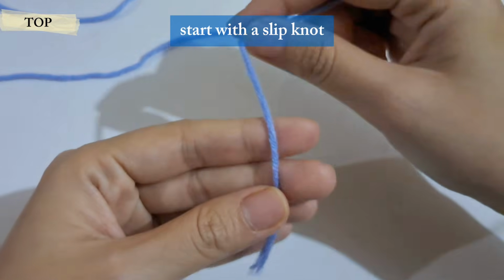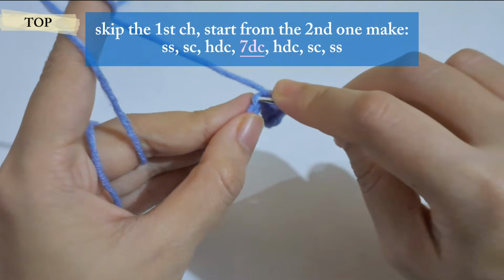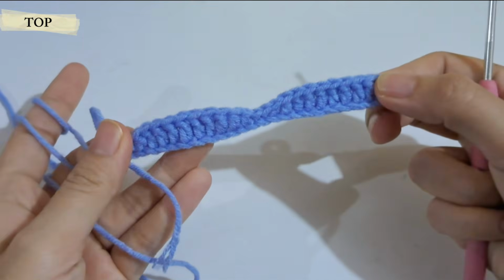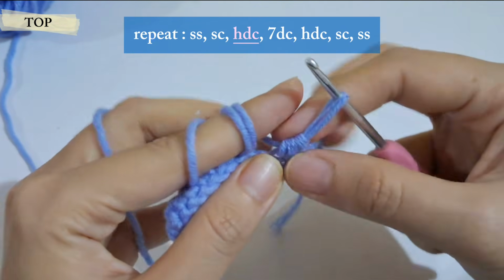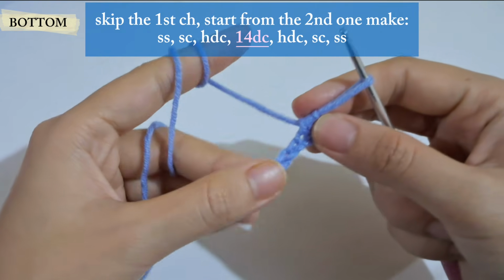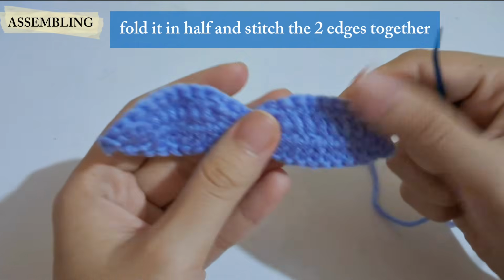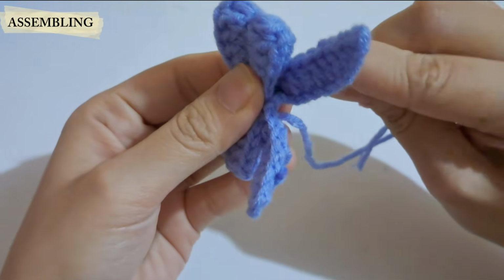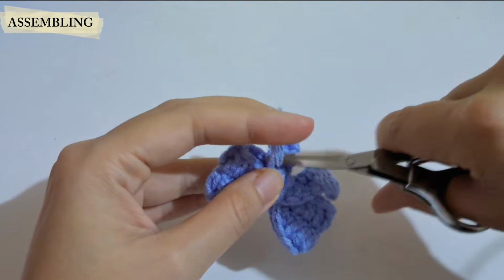Easy Ribbon Keychain Crochet Tutorial: Step-by-Step Guide | How to Crochet a Bow (Eng/Ina)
How to Crochet a Bow | Ribbon Keychain Crochet Tutorial (Eng/Ina)

Hi guys! In this video, we're making something very simple but also very cute, we're making ribbon keychains! This one is definitely is a must have if you like coquette and I also think this bow keychain would make a simple and good gift for your loved ones.

TIMESTAMPS
00:00 intro and tools
00:22 top
05:32 bottom
07:12 assembling

What I used in this video:
- 3.00mm hook
- 5 ply milk cotton yarns
- needle
- scissors